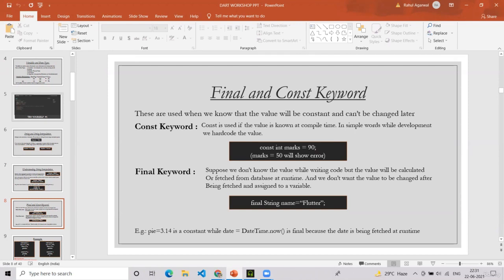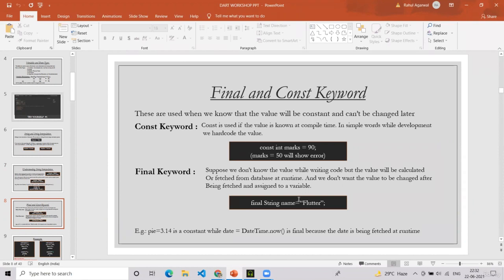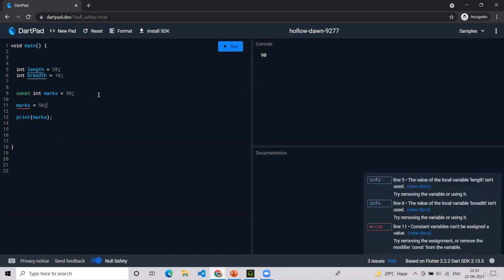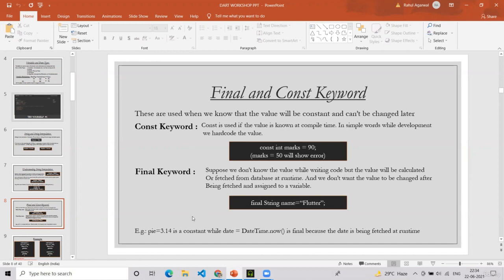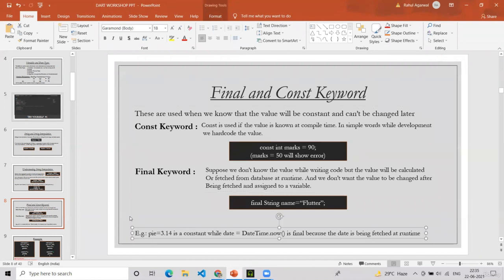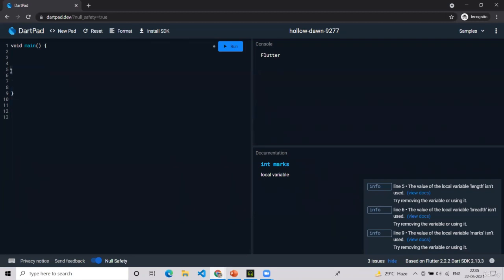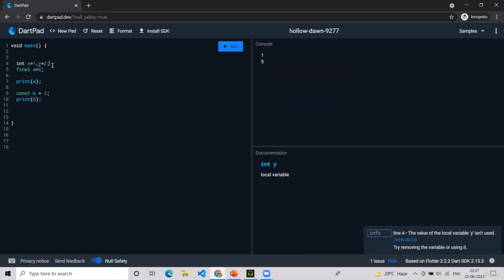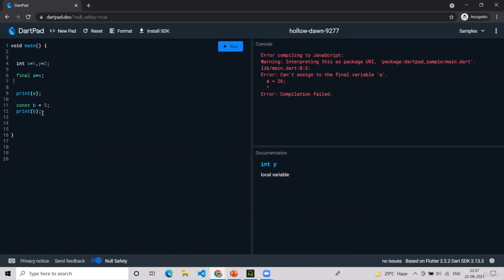Final & Const Keywords in Dart/Flutter| Flutter Tutorial for Beginners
🚀 Welcome to another episode of our Flutter tutorial series! In this tutorial, we'll demystify the concepts of 'final' and 'const' keywords in Dart, and how they play a crucial role in Flutter development. Join us as we explore these keywords and understand when and how to use them effectively.

📚 What You'll Learn:

Final Keyword: Explore the 'final' keyword and its significance in Dart. Learn how it is used to declare variables whose values can only be set once, providing immutability and enhancing code stability. We'll walk you through practical examples to solidify your understanding.

Const Keyword: Dive into the 'const' keyword and discover its role in creating constant values. Understand how it differs from 'final' and why it's a powerful tool for optimizing performance in your Flutter applications. We'll cover scenarios where using 'const' is beneficial.

🔍 Why It Matters:
Understanding when to use 'final' and 'const' is crucial for writing clean, efficient, and maintainable code in Flutter. We'll discuss best practices and scenarios where each keyword shines, empowering you to make informed decisions in your development journey.

🛠️ Practical Examples:
Follow along with hands-on examples and coding exercises to see how 'final' and 'const' can be applied in real-world Flutter projects. We'll guide you through scenarios where these keywords bring value to your codebase.

🚀 Who Is This For:
This tutorial is designed for Flutter developers of all levels, whether you're just starting out or looking to deepen your understanding of Dart. If you want to write more robust and performant code in Flutter, this tutorial is for you!

👩‍💻 Ready to Boost Your Flutter Knowledge:
Elevate your Flutter skills and build more efficient, reliable applications.